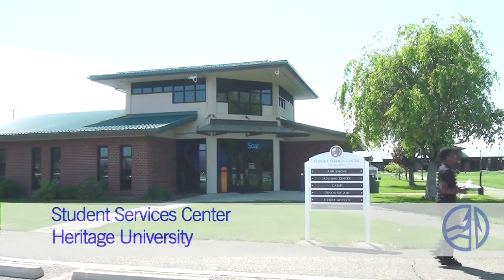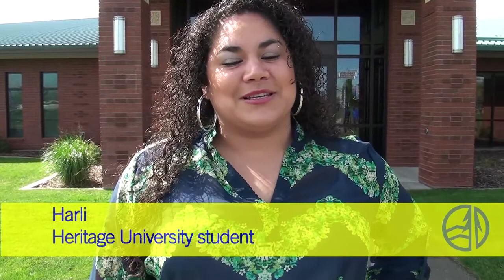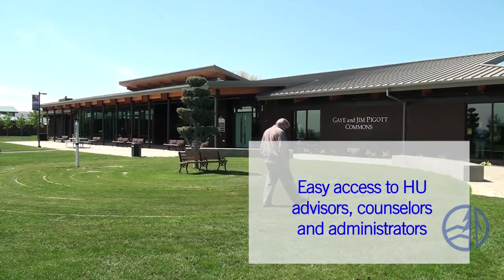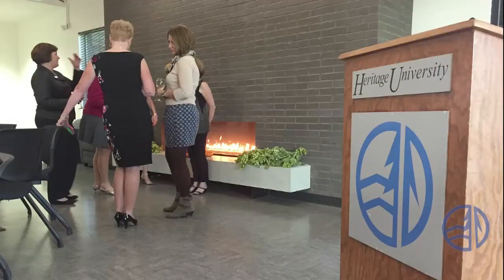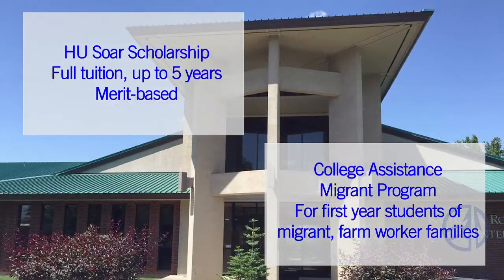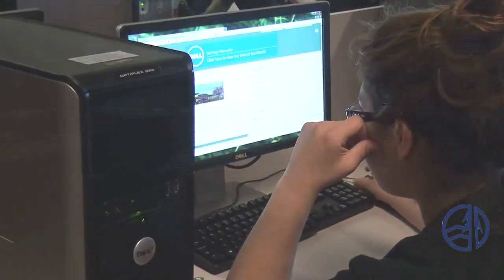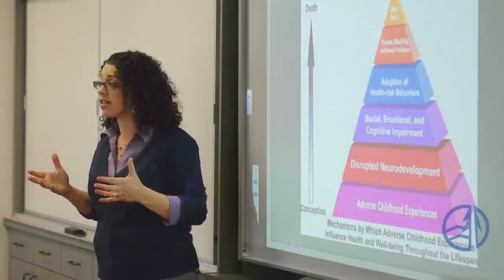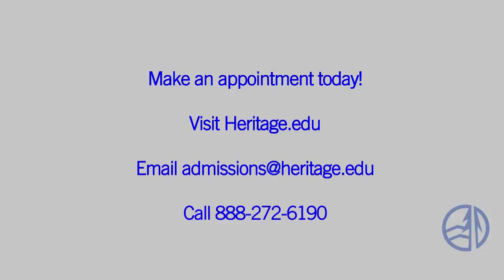Heritage University Campus Video Tour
Heritage University students Alex, Dahlton, Harli, Heber and Norma take on a short tour of the HU campus in Toppenish, Wash. The clip is filled with vital information every student needs to know, as well as interesting tidbits about Heritage University past and present.